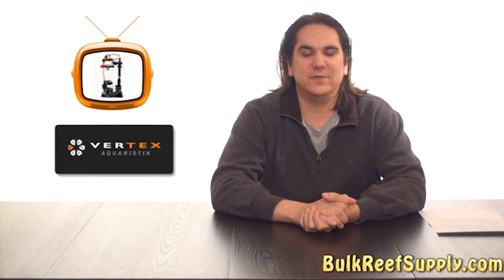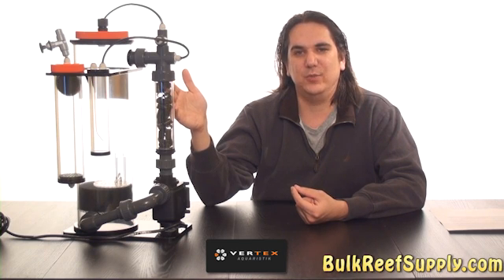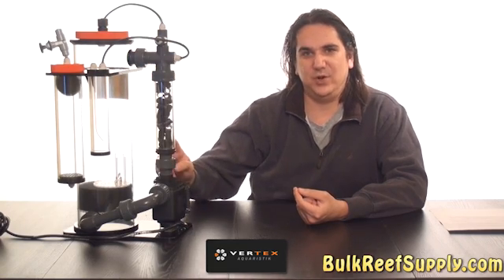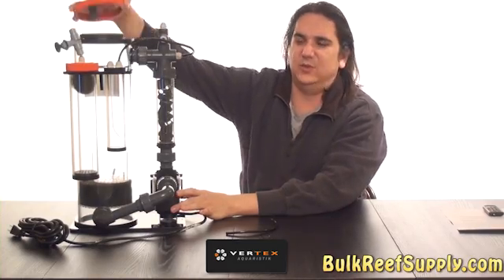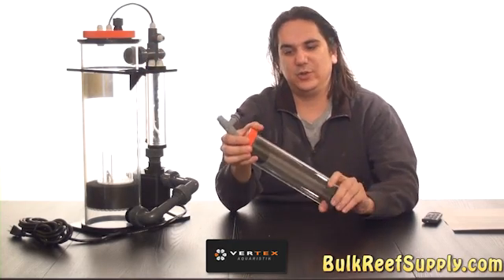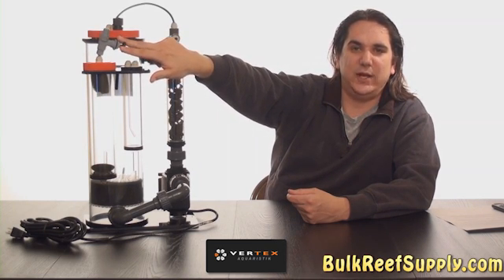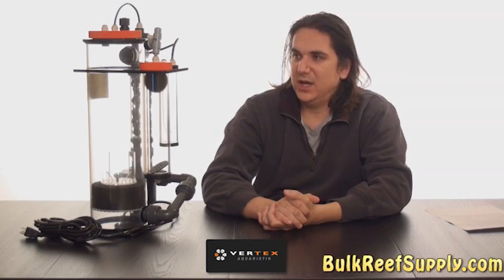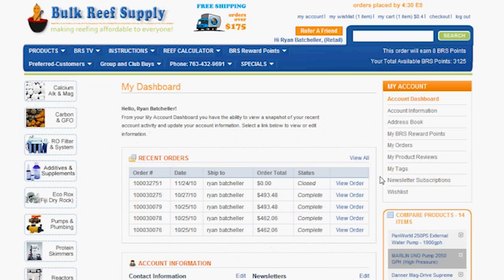vertex calcium reactor review demo BRS TV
Review of the vertex line of calcium reactors rx-4, rx-6, and rx-6 duo